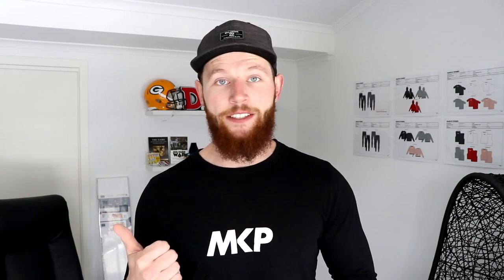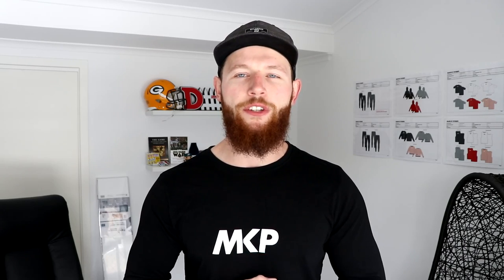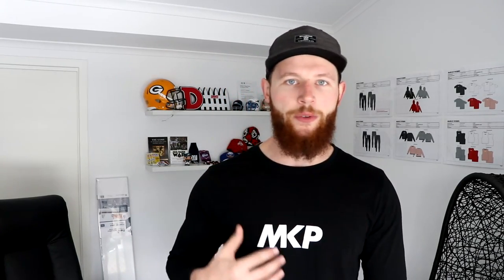Building A Brand 02 - Finding A Logo Designer & Promoting On Social Media!